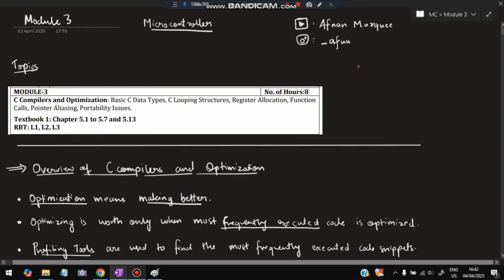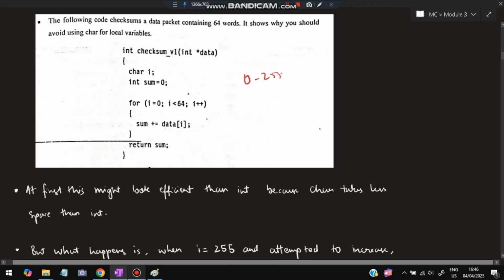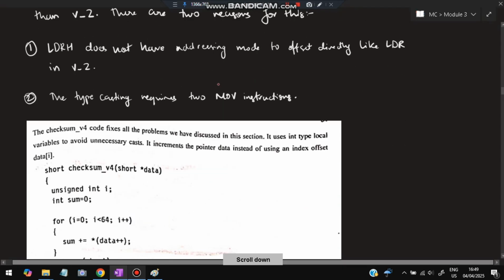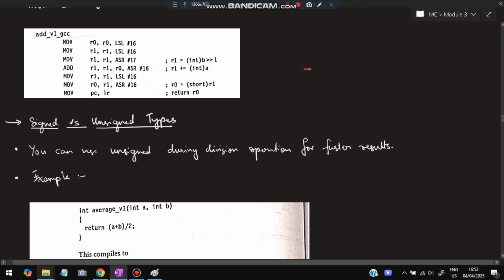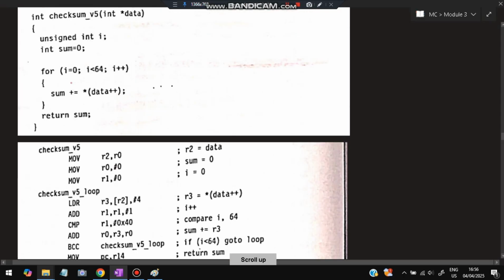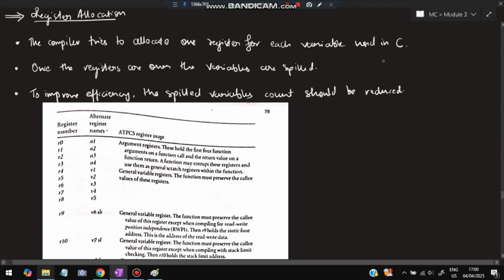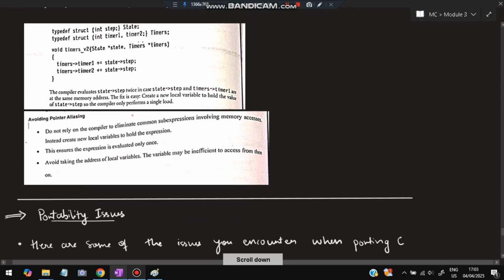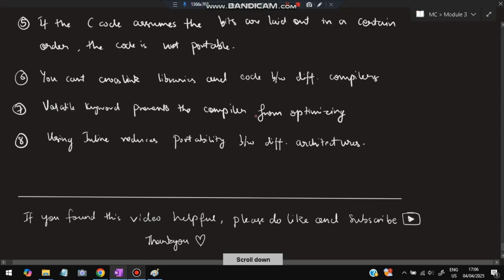MC MODULE 3 BCS402 MICROCONTROLLERS | 22 Scheme VTU 4th SEM CSE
Never Miss the Most Expected Questions from MICROCONTROLLERS. In this video, learn Trends and Patterns seen in the Previous Year VTU exam papers. Selected PYQs 🎯 With Best Shortcuts | MICROCONTROLLERS | Most Expected Questions with Solutions PDF | Afnan Marquee

⌛ Time Stamps

0:00 Basic C Data Types 🔥🔥🔥
12:16 C Looping Structures 🔥🔥🔥
16:54 Register Allocation 🔥🔥🔥
18:06 Function Calls 🔥🔥🔥
19:26 Pointer Aliasing 🔥🔥🔥
21:10 Portability Issues 🔥🔥🔥